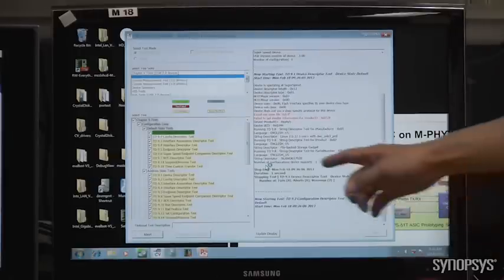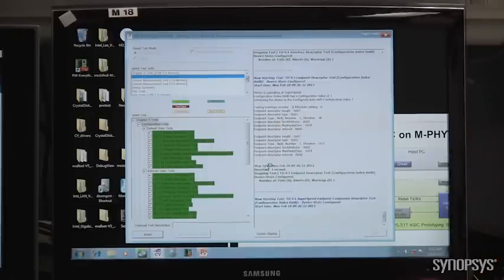Demonstration of USB 3.0 SSIC Compliance Testing with MIPI M-PHY | Synopsys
View the industry's first demonstration of USB 3.0 SSIC successfully completing compliance testing while running with a MIPI® M-PHY. Synopsys' DesignWare® USB 3.0 SSIC Host and Device Controllers offer low gate counts and low power consumption, and support standard PHY interfaces. The low-power DesignWare multi-gear MIPI M-PHY, with support for HS-Gear3, is interoperable with a variety of protocols to reduce designers' risk of adopting new interfaces.